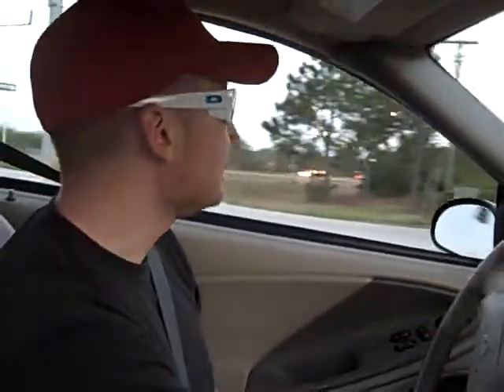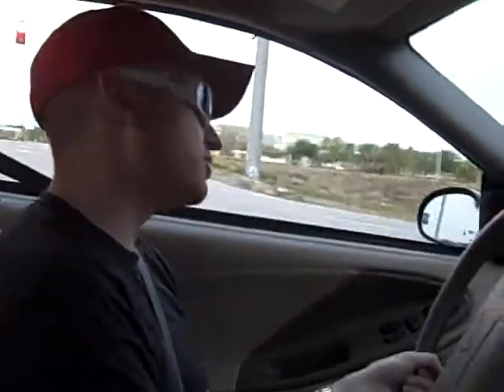2004 Ford Mustang GT